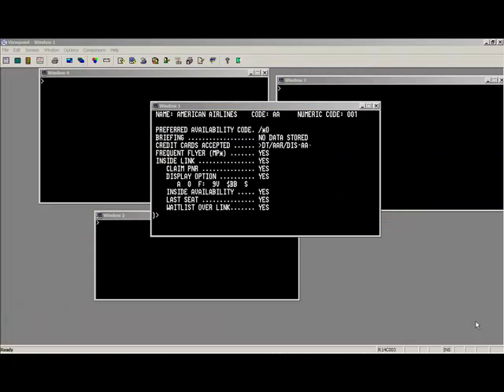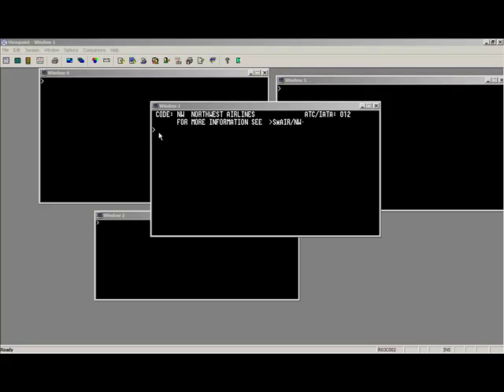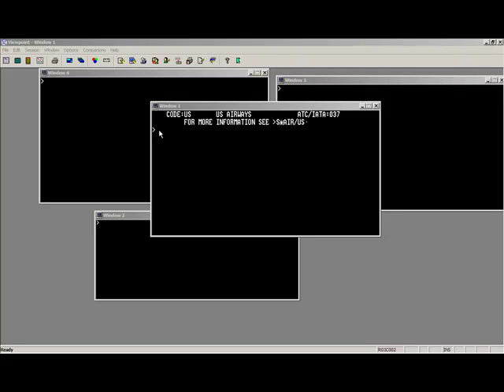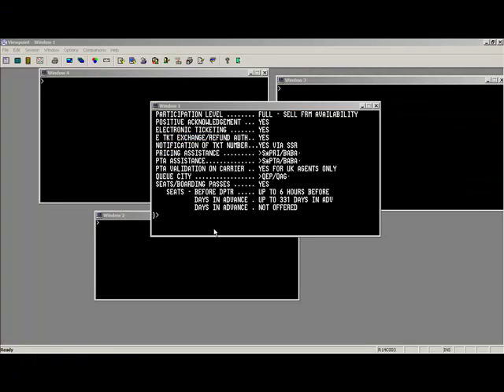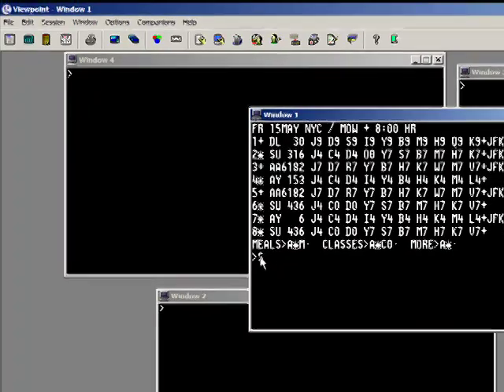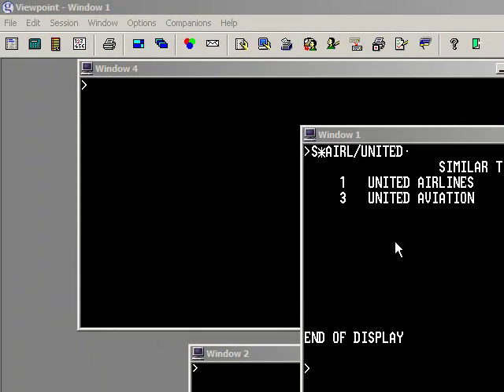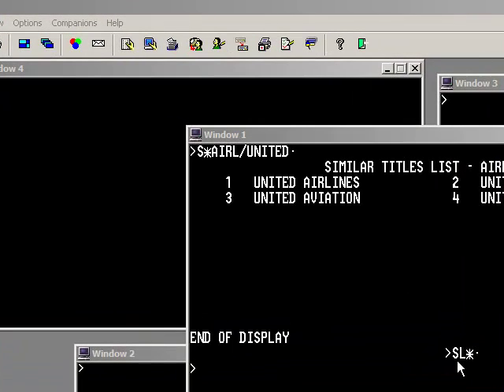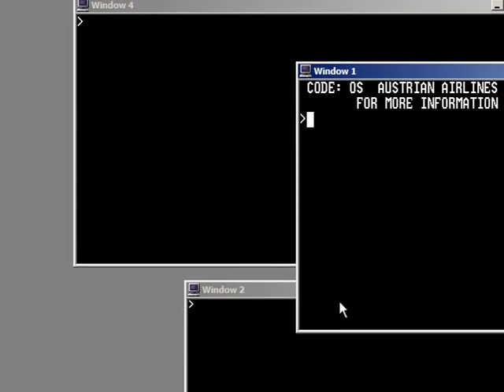Encode and Decode Airlines